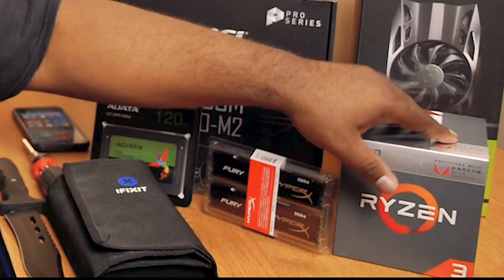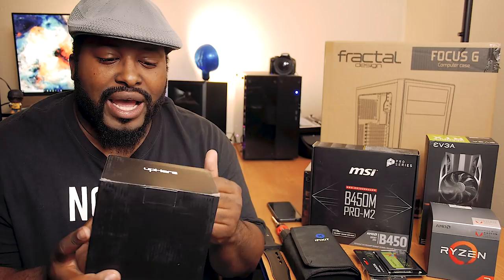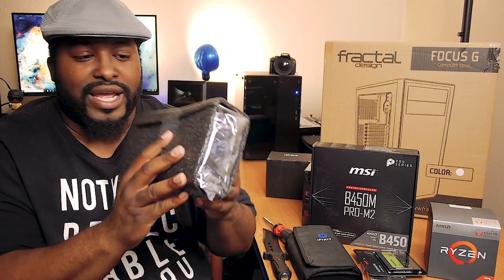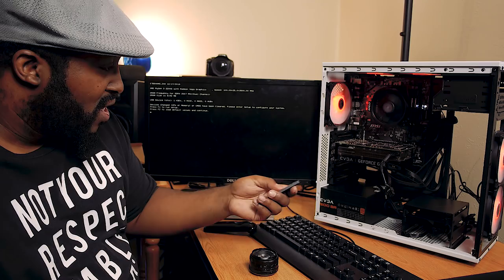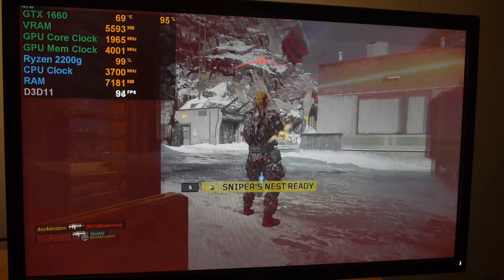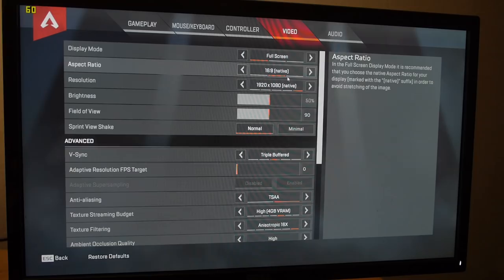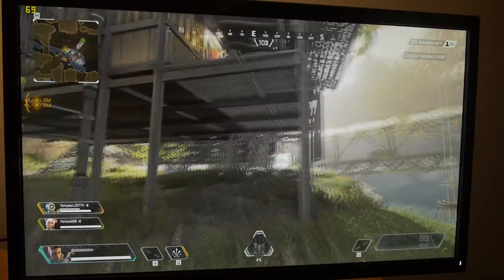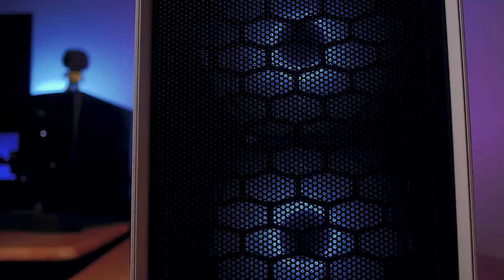$550 GTX 1660 Budget Gaming Build!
In this build we feature the new GTX 1660 even though THEY SENT THE WRONG THING!

All Parts Used In This Build:
Ryzen 3 2200g
MSI B450M PRO-M2
8GB HyperX Fury Ram
EVGA GTX 1660 XC Gaming
EVGA 500W 80+ Bronze PSU
Fractal Design Focus G
Adata 120GB SSD
Uphere RGB Fans
Viotek GN27DB Monitor